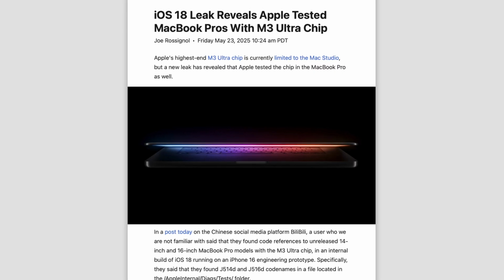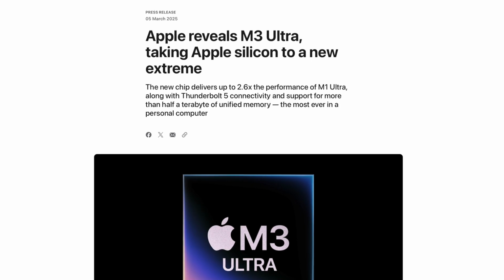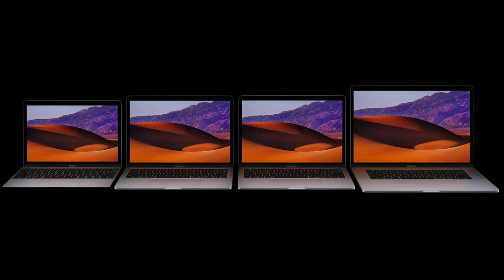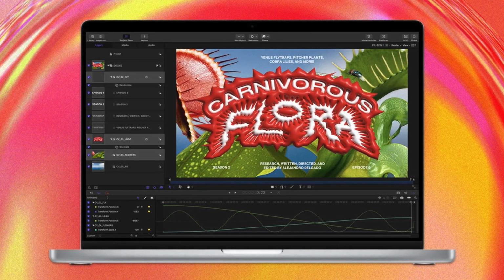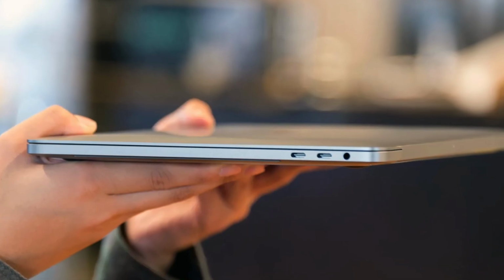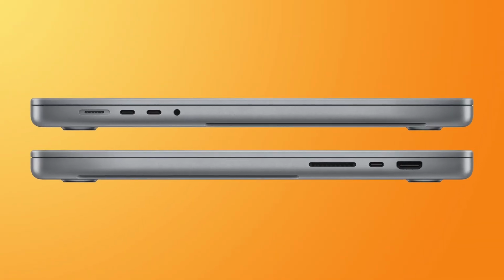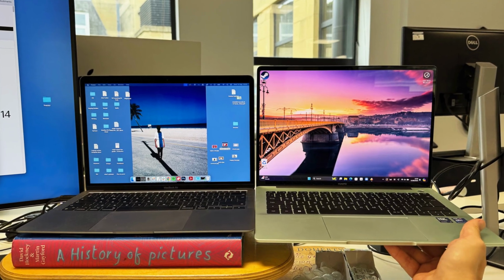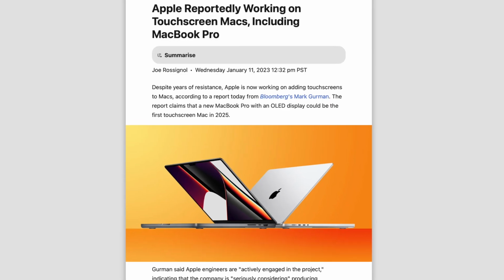OLED MacBook Pro with M3 Ultra IN THE WORKS?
So we have news that Apple was testing the M3 Ultra in the MacBook Pro, which could point towards more powerful chipsets coming to their laptops, as well as news about a redesign with OLED coming very soon.

So Chinese leaker BiliBili said they found code references to unreleased 14-inch and 16-inch MacBook Pros running the M3 Ultra, and this was allegedly found in a build of iOS 18 running on an iPhone 16 engineering prototype. The codenames found were J514D and J516D, and well D is likely an identifier for the M3 Ultra considering the Mac Studio’s codename is J575D.

Now this is pretty crazy news because obviously right now, Apple offers the M4, M4 Pro and M4 Max in the MacBook Pro, not the Ultra. The Ultra is currently only featured in the Mac Studio, but for all that power to be stuffed into a portable machine would’ve been ludicrous and creatives would’ve been all over that. The M4 Max maxes out with a 16-core CPU, 40-core GPU and 128GB of memory, whereas M3 Ultra comes with a 32-core CPU, 80-core GPU and 512GB of memory - that would’ve been a bonkers configuration for the MacBook. So you may be wondering - why didn’t Apple end up releasing the Ultra in the MacBook Pro?

Well I’m guessing it’s because of thermal and battery life issues this machine would have run into. The Ultra is a powerful chip that needs a lot of power and cooling to run efficiently, and so maybe Apple thought this chip in a MacBook would’ve caused this machine to overheat and ruin battery life…and we don’t want a repeat of the Intel days now, do we? However, the fact Apple has been testing this is a sign that Ultra chipsets could eventually make their way to MacBooks. Apple can make changes in the future where they can offer the power of the Ultra in a more efficient package, and so the fact they’re testing this internally definitely shows to me that Apple has interest in offering their highest-end chipset in the MacBook Pro. There are creatives who want more and more power in their MacBooks as they continue to push them, I’m definitely not one of them because I still happily use the M1 for my video editing needs, but regardless there’s those who would buy an M4 or M5 Ultra MacBook Pro, and so Apple should offer that.